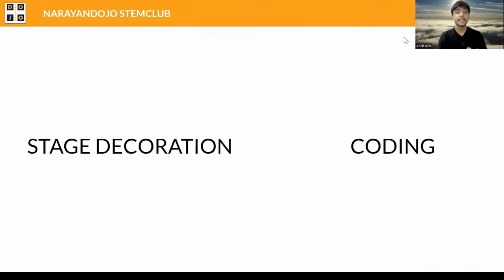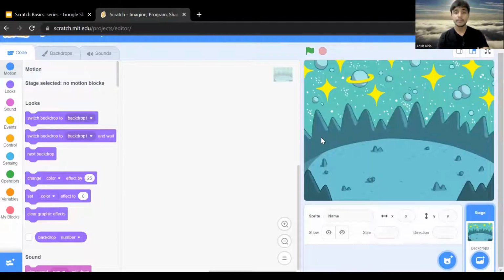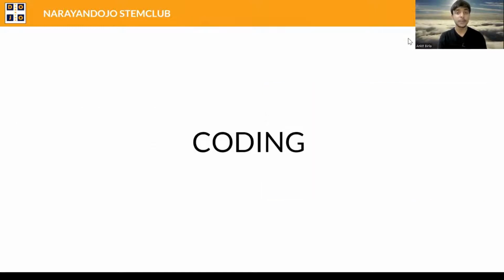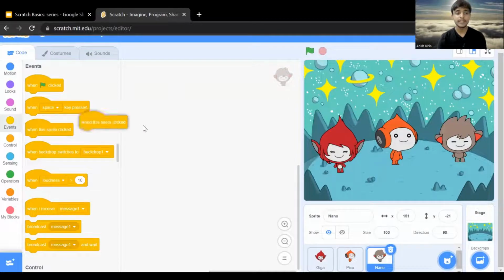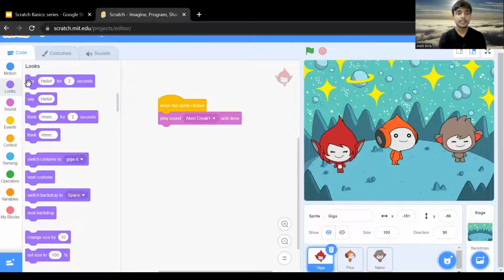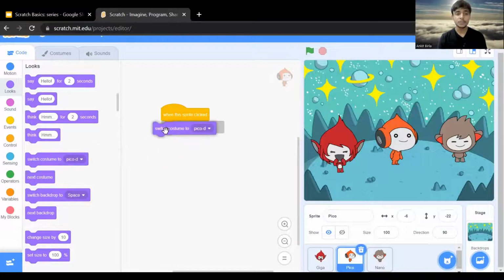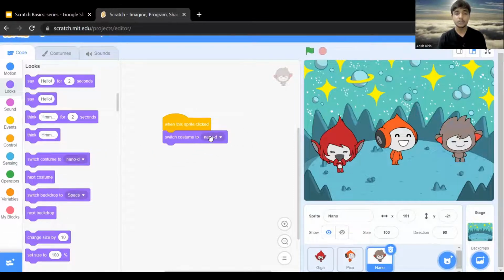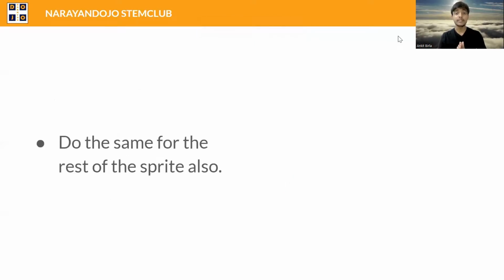SCRATCH: 01 || BASICS || SPACE TALK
In this session, we will create the Space Talk animation in the online scratch editor.